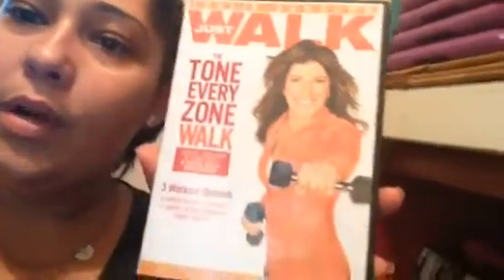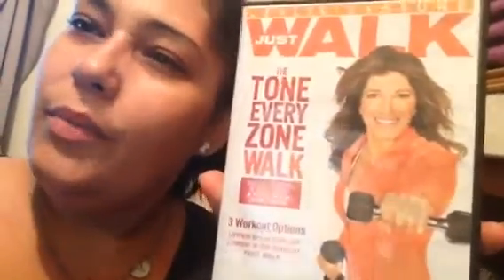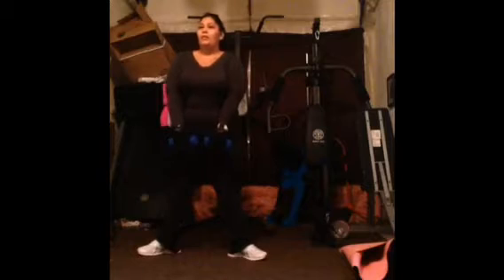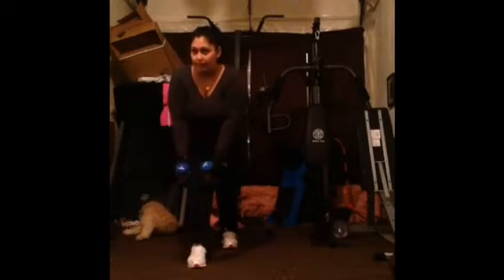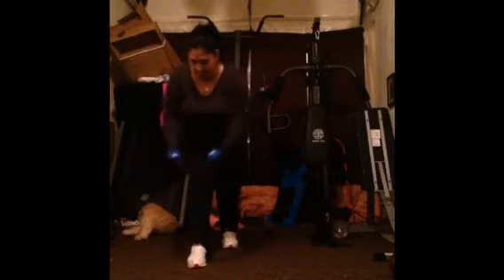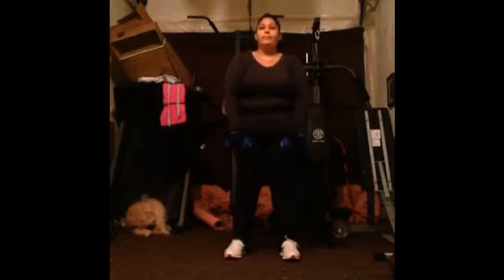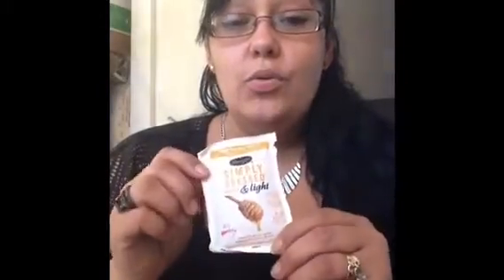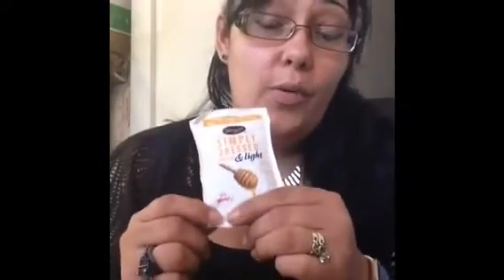weight watchers daily vlog 2015, Leslie Sansome new work out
Hi everyone. A daily vlog. A day in my shoes, weight watchers p,an, Leslie Sansone walk at home dvd..